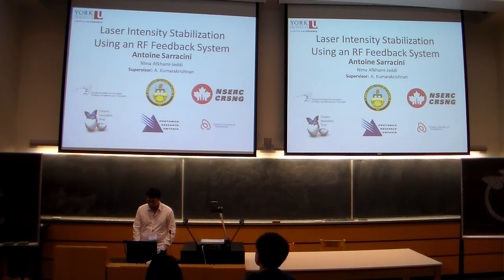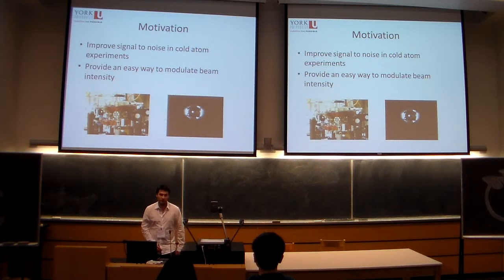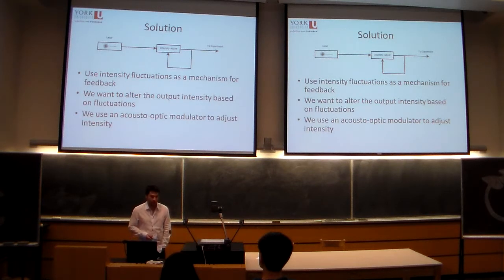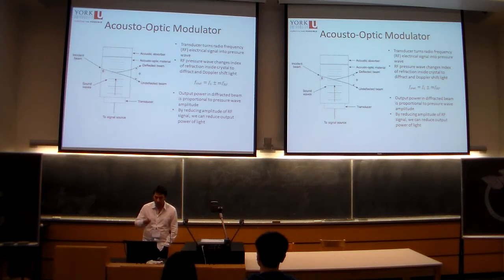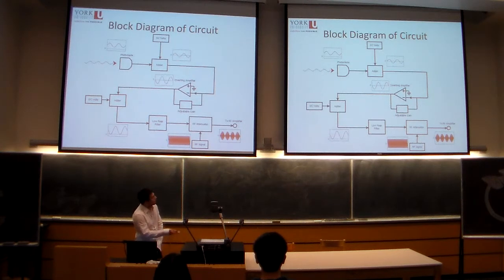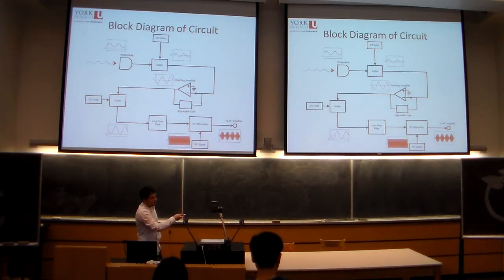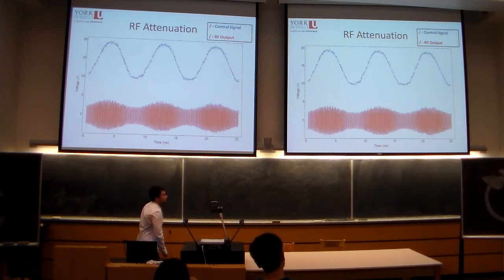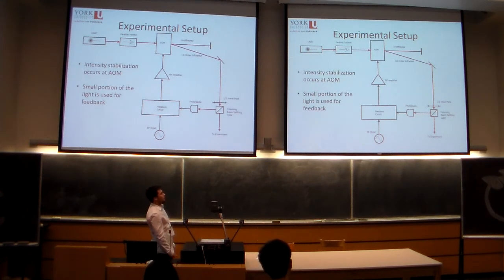Antoine Sarracini Part 1